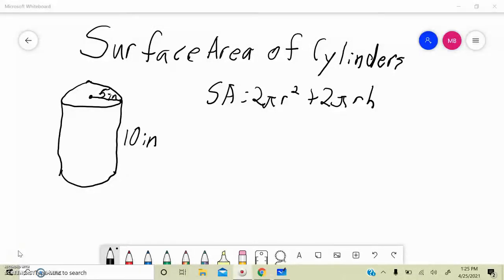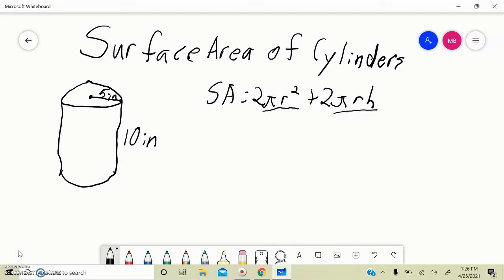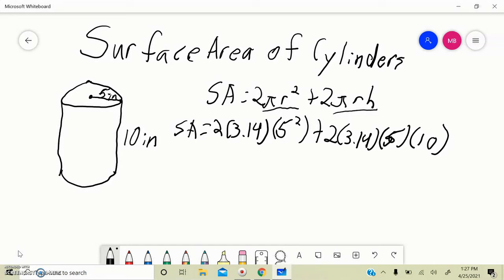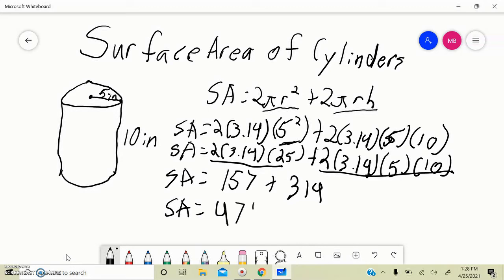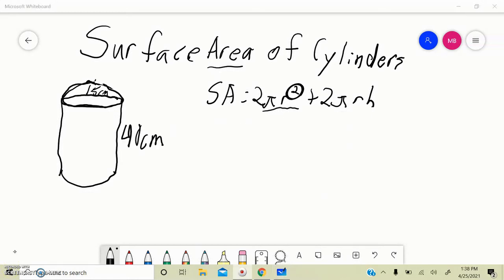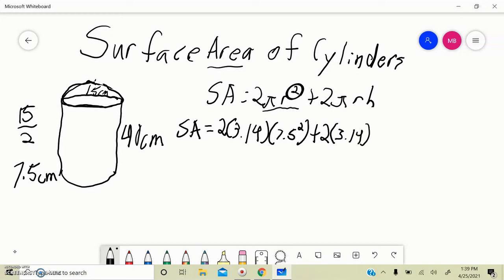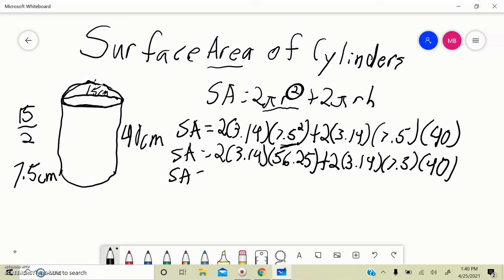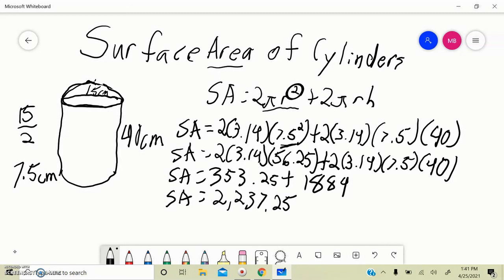Surface Area of Cylinders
This video will go over how to calculate the Surface Area of Cylinders.